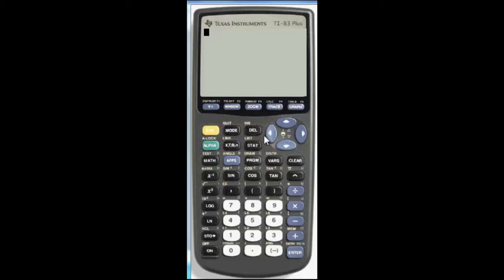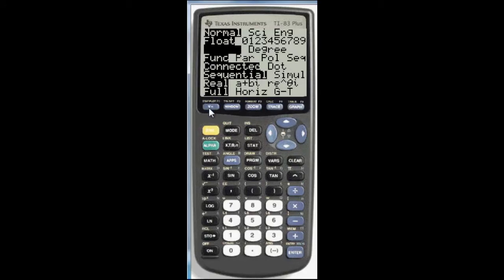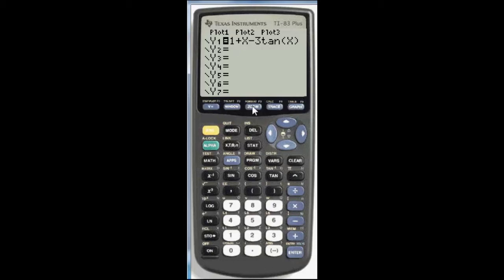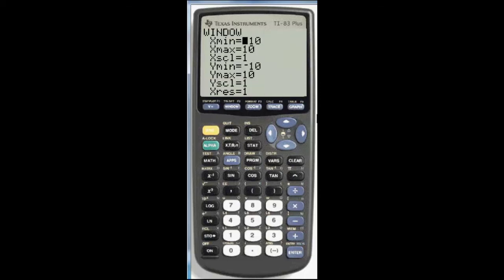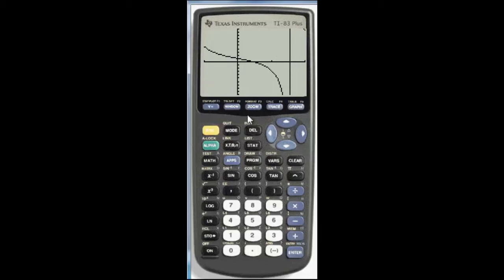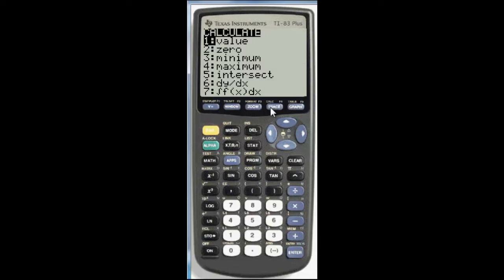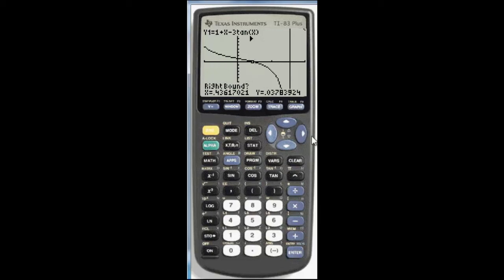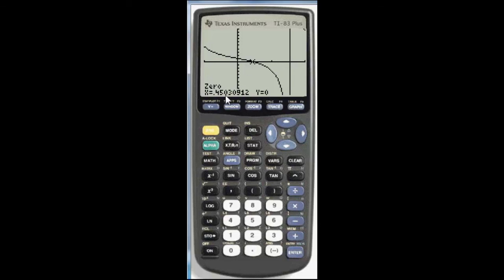Video 2.2: Finding Roots or Zeros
Calculus, First Half Unit